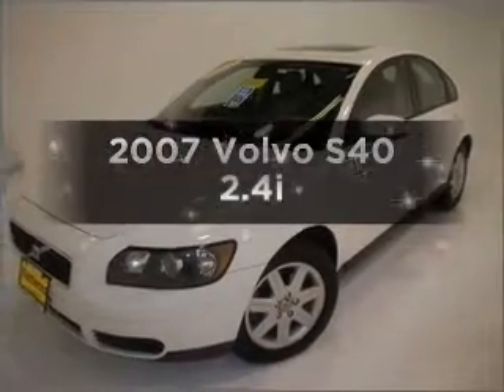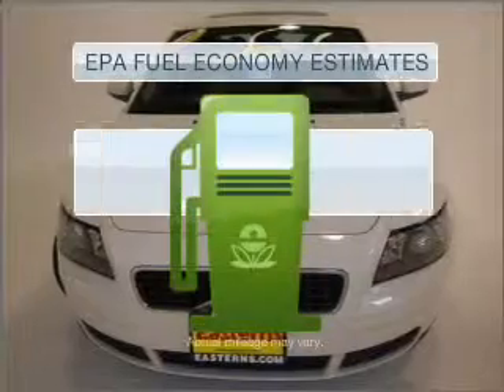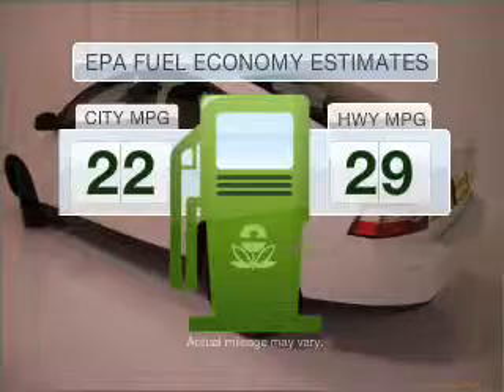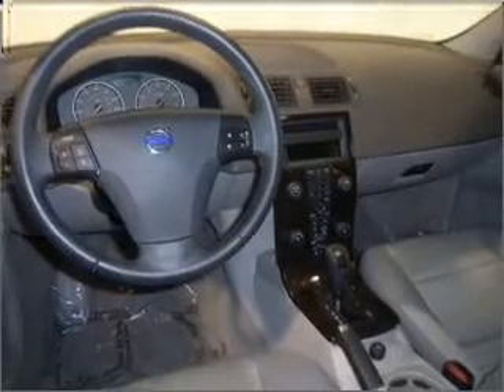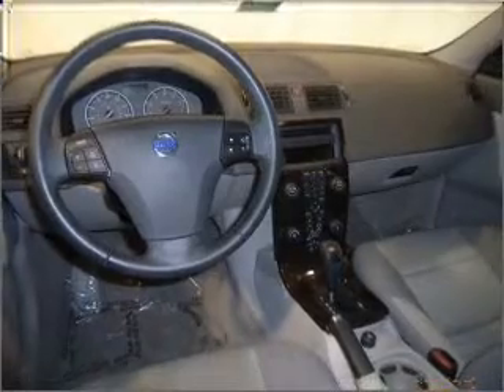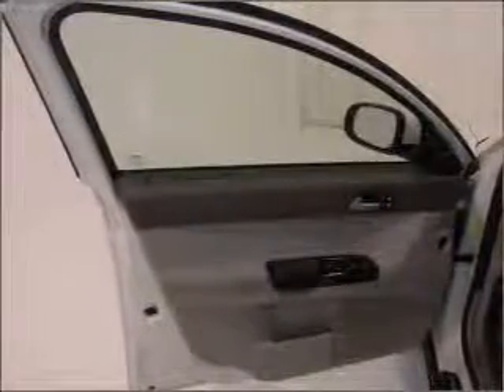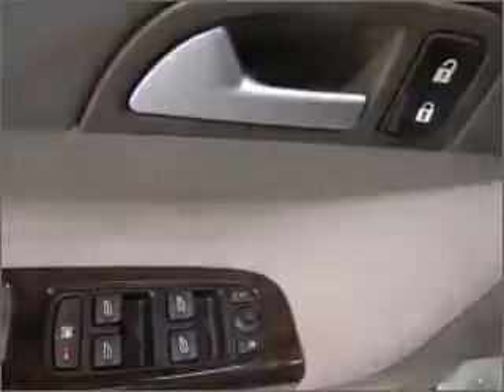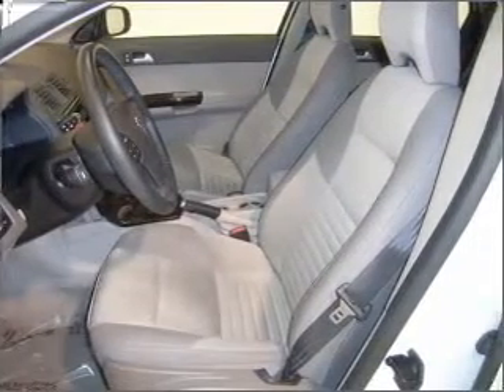2007 Volvo S40 - Manassas VA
Year: 2007
Make: Volvo
Model: S40
Trim: 2.4i
Engine: 2.4 liter inline 5 cylinder 20 valve
Transmission: 5-Speed Automatic
Color: White
Mileage: 41483
Address:
9075 Euclid Ave